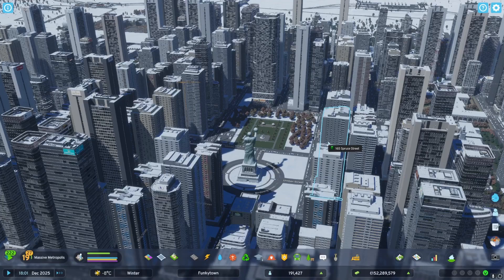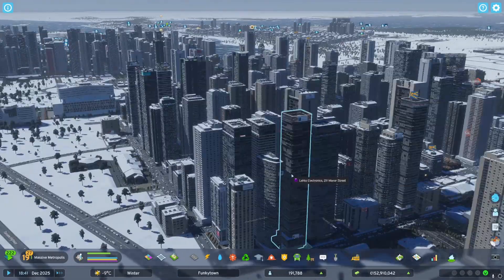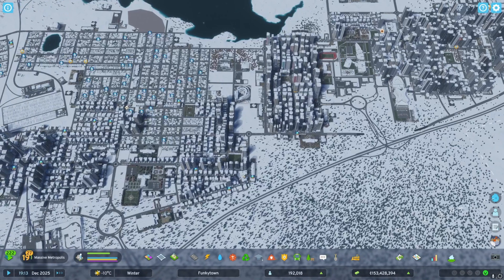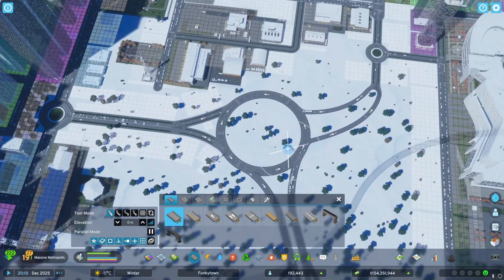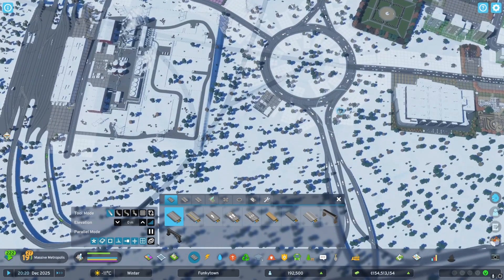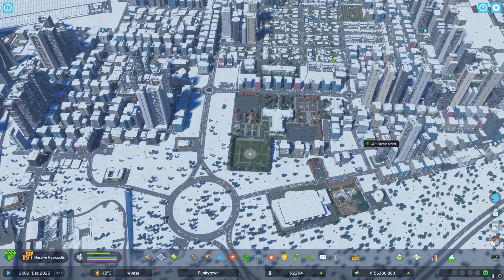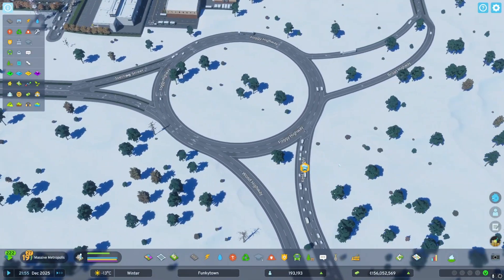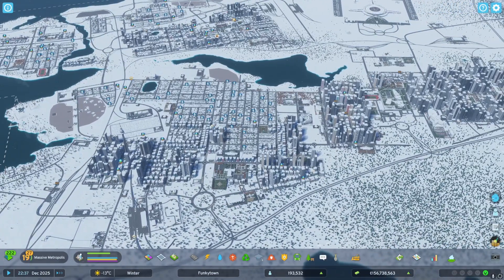Cities Skylines II - Honest Review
After playing for 25h hours and being somewhat disappointed, I thought I record a short review video for those people who are still thinking about whether they should buy the game or not.
00:00 - Intro
00:17 - Too long, didn't watch
01:41 - Performance Issues
03:52 - Snow
05:14 - Roads, Rails, Traffic
10:57 - No Bicycles, seriously?
11:58 - Progression System
13:33 - Some Positives
14:20 - Districs & Policies
14:51 - Summary
15:27 - Balancing & Other Issues
16:25 - My Buyers Recommendation
17:08 - Outlook into Future